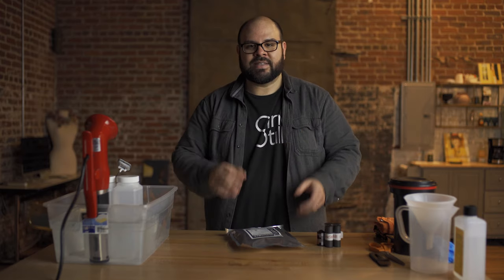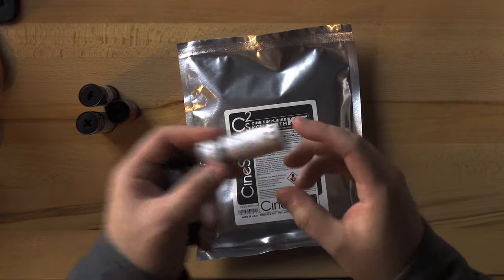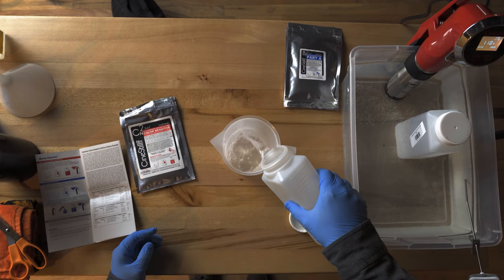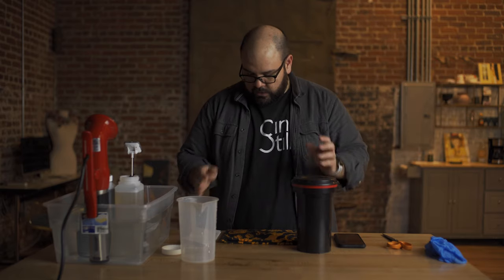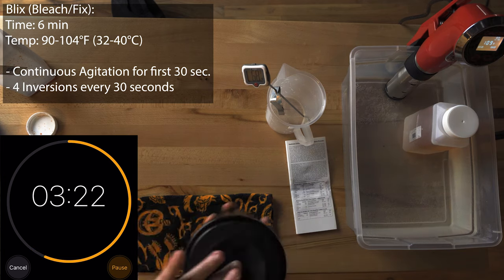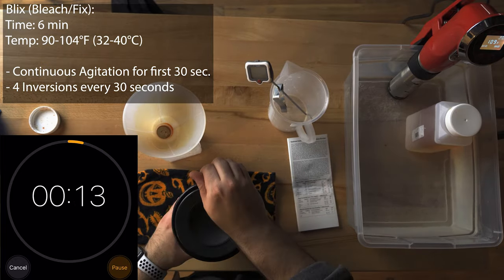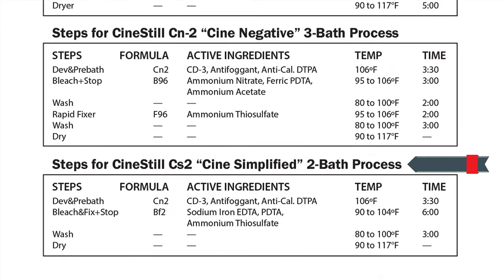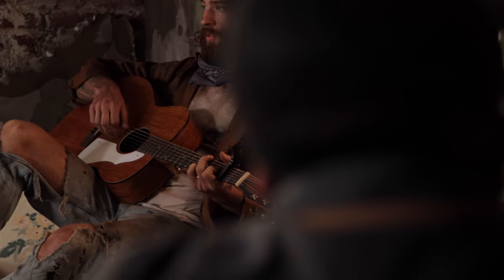CineStill Film Cs2 'Cine Simplified' ECN-2 Review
CineStill Film sent Studio C-41 their new Cs2 'Cine Simplified' ECN-2 kit as well as a couple rolls of 800T. Through this project, Studio C-41 teamed up with musician Sam Burchfield and Kevin Keegan of Woodlot Media to create a music video. Using the 800T and some custom spooled 120 Vision3 250D, Bill shows his process of mixing, developing, and scanning using the ECN-2 kit with the films shot on set.

A special thank you to CineStill Film for reaching out to us to do this project. Thank you to Burchfield, Kevin Keegan, James Persinger, Nick Neidhart, Rachel High, Amanda Wheat, and Pip the Pansy who helped with this project. It would not have been possible without them.

Follow and check out Sam Burchfield's music video and follow him on Instagram

for the latest film photography articles!